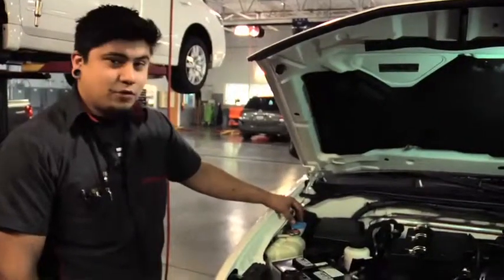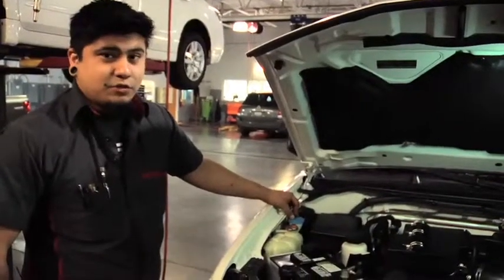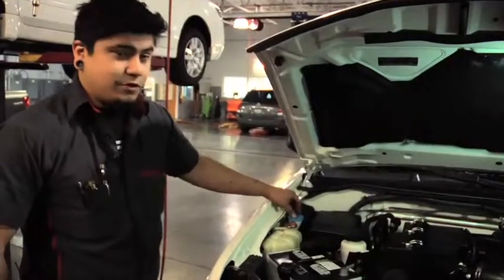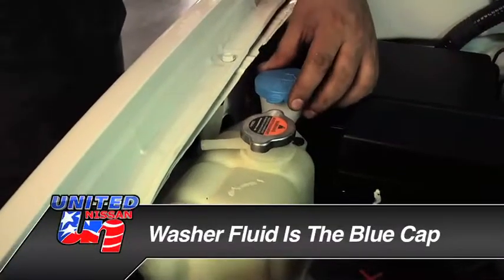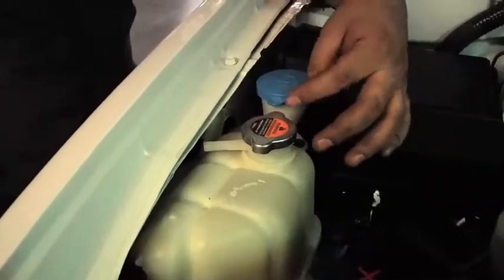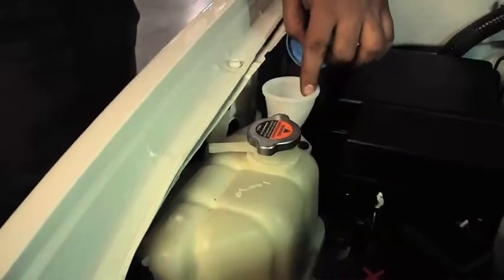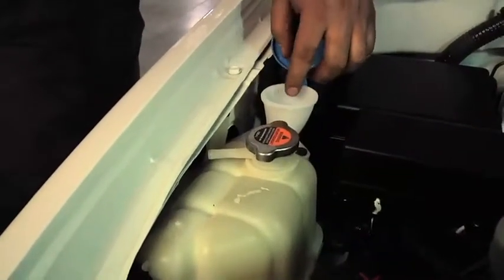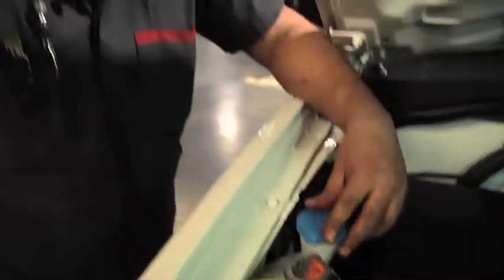UN Saves the Day: How to Check Your Washer Fluid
United Nissan's expert staff shows you how to check your washer fluid with this Nissan Frontier